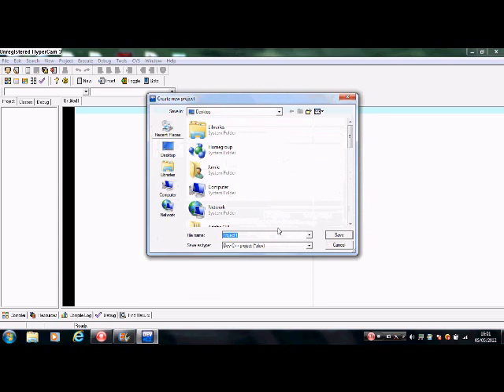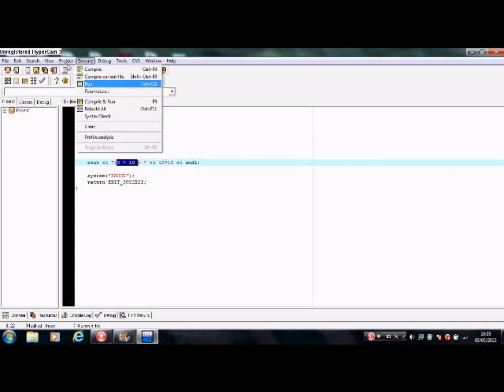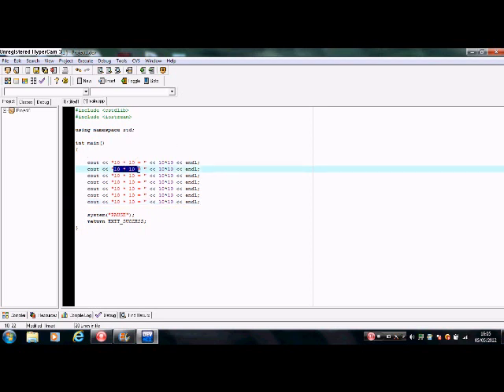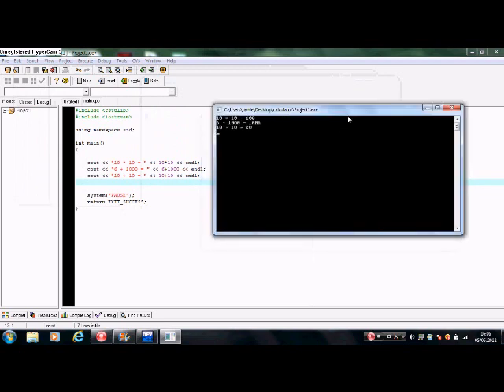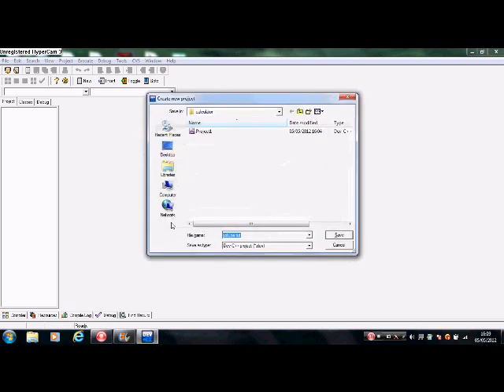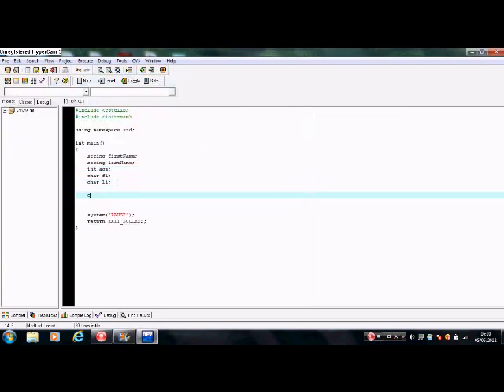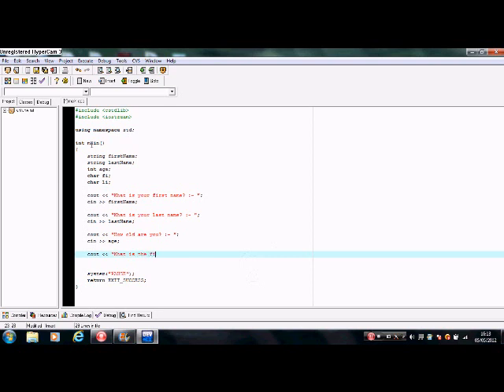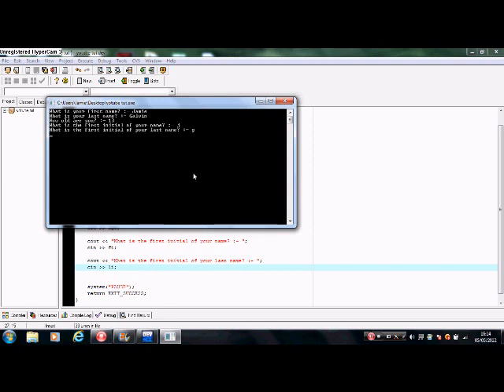C++ beginners Tutorial (Operators & Creating your first program)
Hello youtube, in this video you will learn how to use different operators and start creating your first console application. Operators are maths signs such as add, subtract, divide and times. You will learn how to put these together and make a small program that tells you the sums you want. After you learn that there is another tutorial near the end of the video which gets you started on your first program by using varibles and it asks for information about you then it says what you typed in on the screen. In the videos from this one i will be using Dev c++ and not Microsoft visual c++.